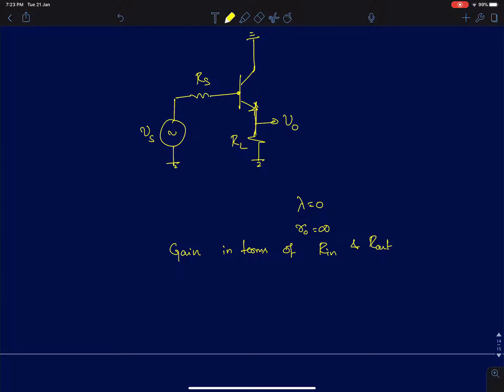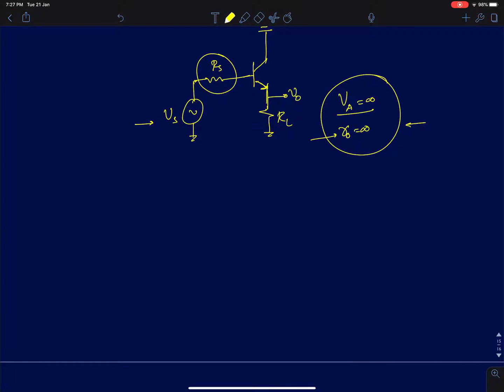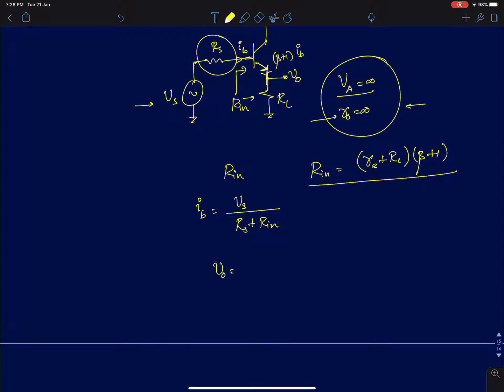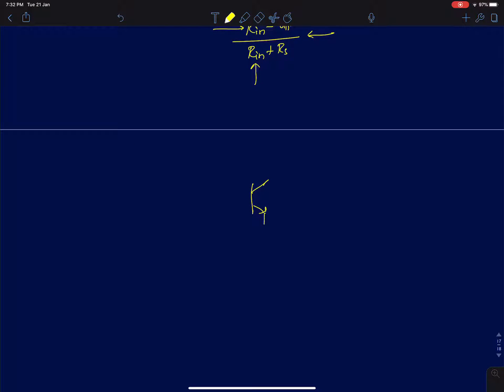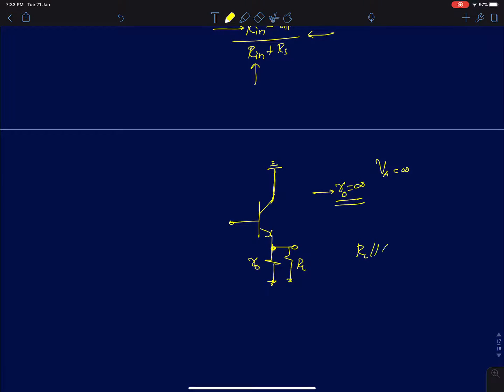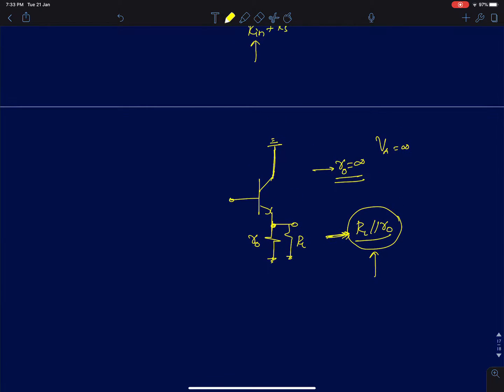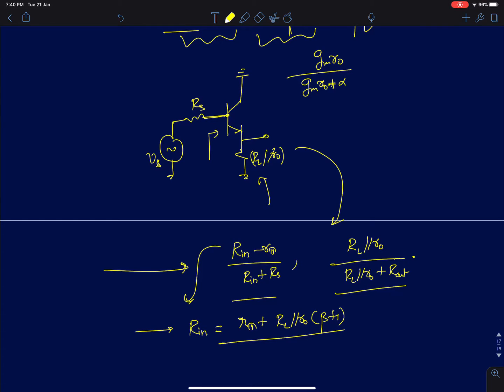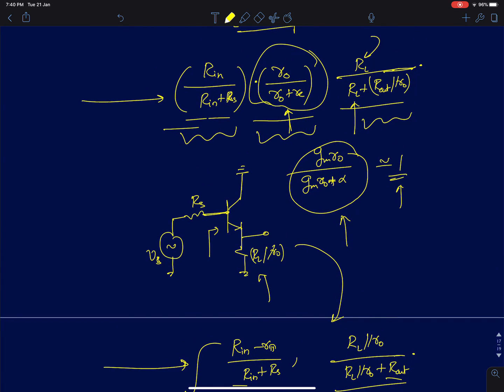AIC Lecture 11.d) Analysis of the loaded gain of a common collector configuration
This lecture discusses the loaded gain of the common collector configuration. Different expressions for the voltage gain are derived and intuitions for the same are also provided.